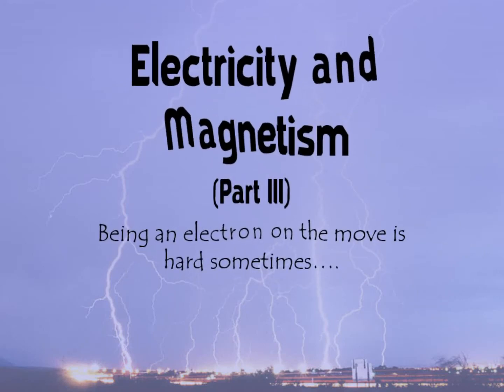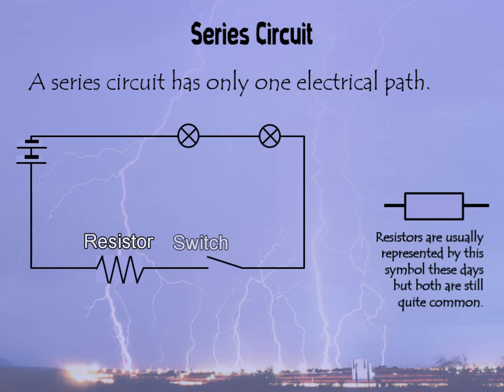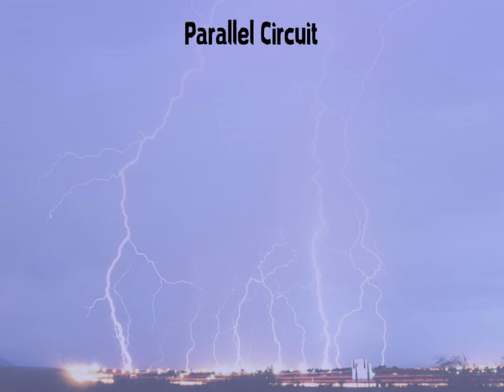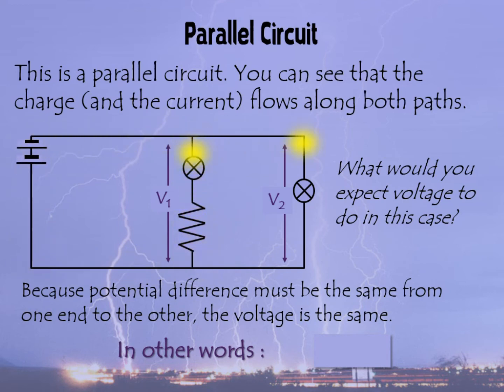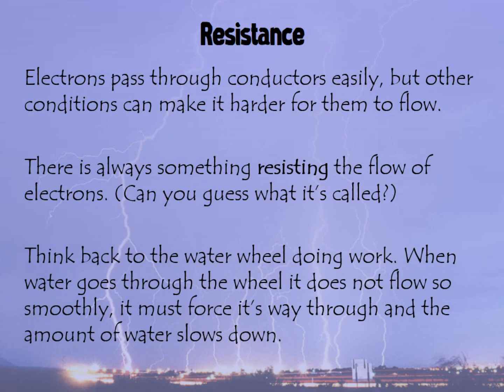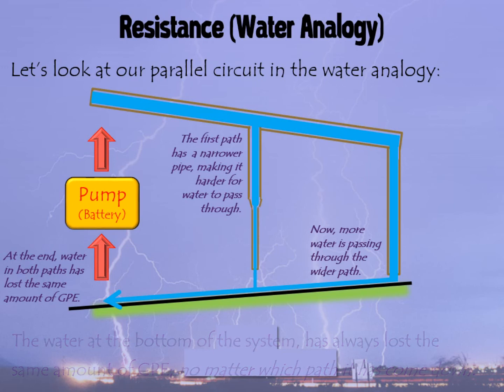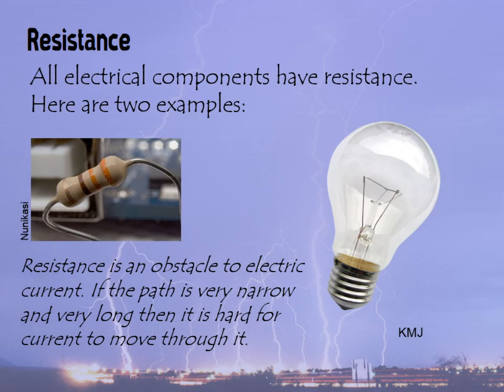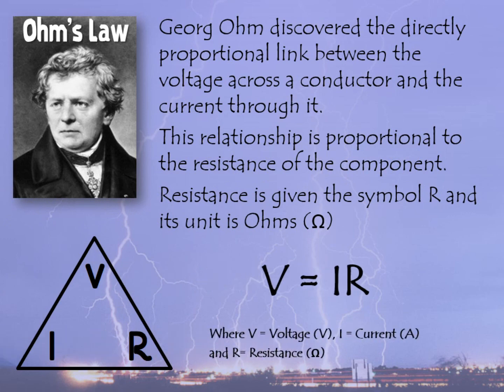Electricity and Magnetism - Part III: Circuits and Resistance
In this we will look less at what electricity IS and more about how it WORKS